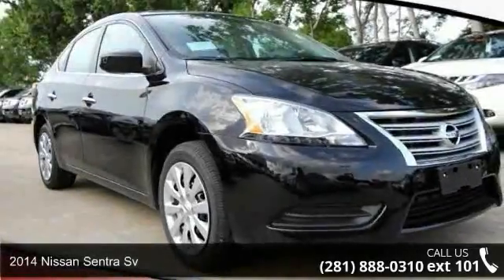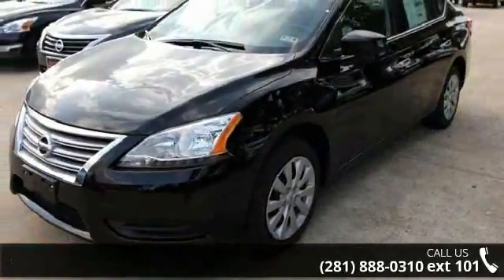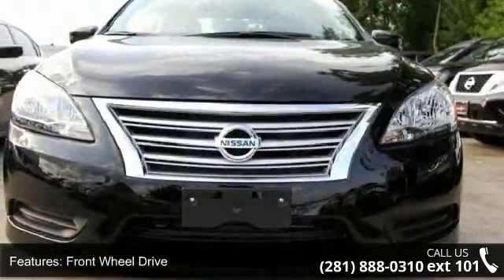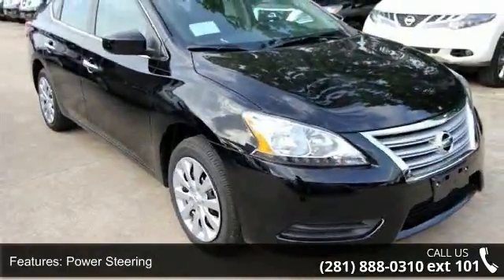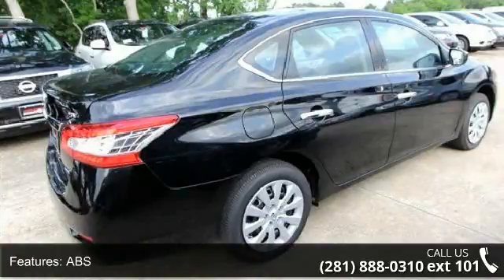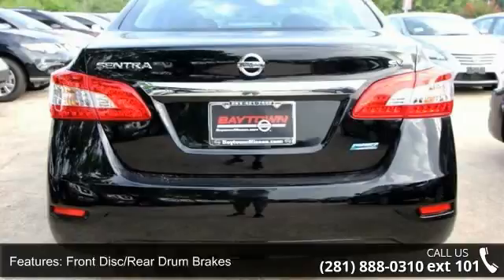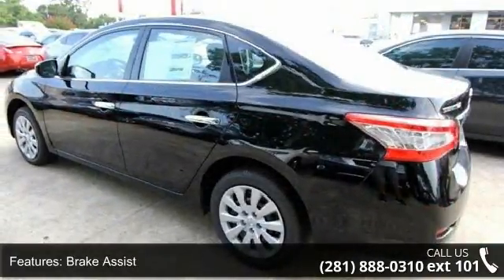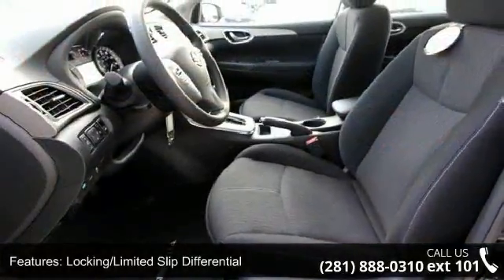2014 Nissan Sentra SV - Baytown Nissan - Baytown, TX 77521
CVT Xtronic. Hey! Look right here! At Baytown Nissan, YOU'RE #1! WE FINANCE! If you've been hunting for just the right 2014 Nissan Sentra, well stop your search right here. This is the fuel-efficient car that is easy on your wallet. This wonderful Nissan is one of the most sought after used vehicles on the market because it NEVER lets owners down. Internet sales prices are subject to change without notice on all subprime and special finance deals. Additional dealer fees may apply.*Price plus options and fees.